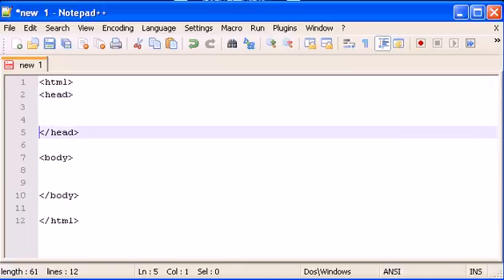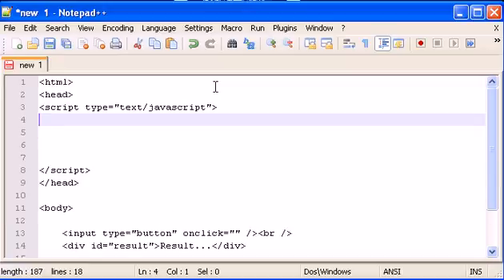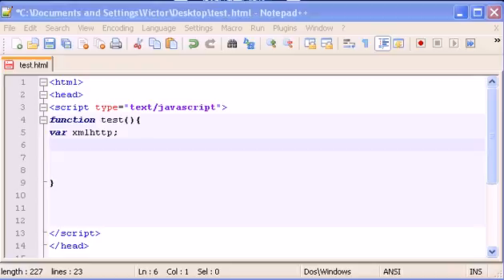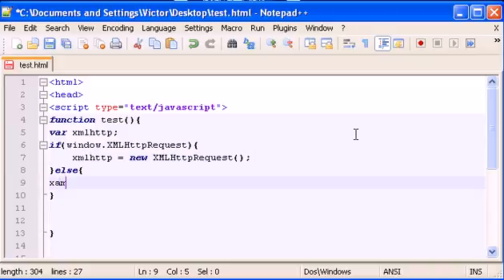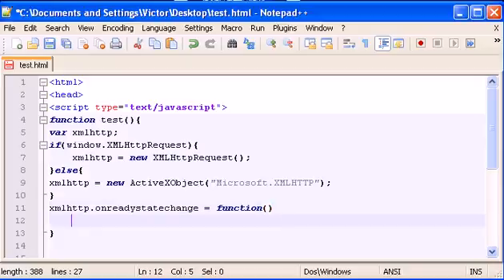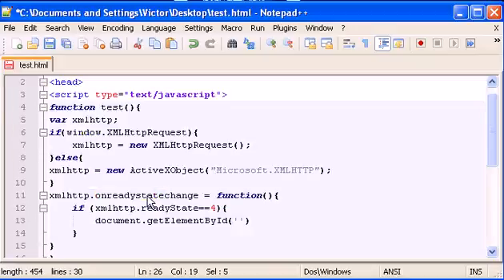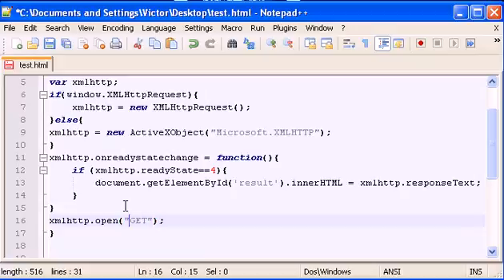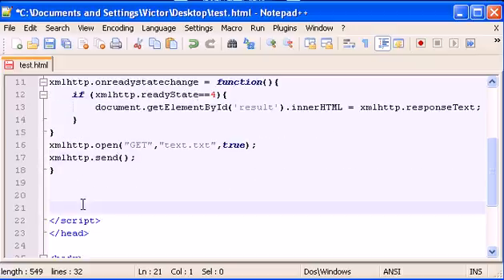AJAX PART 02 XML Http Request to a text file part 1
XML Http Request to a text file part 1